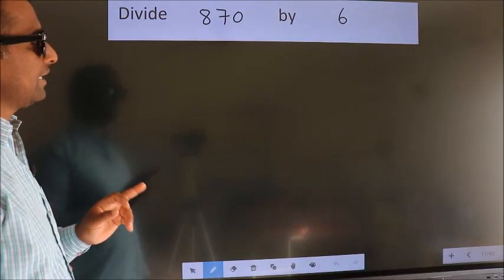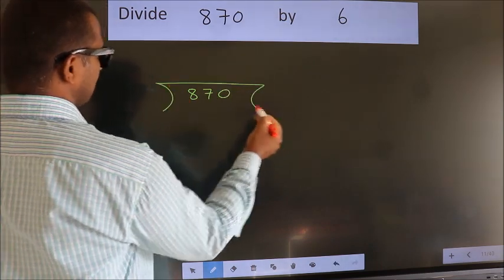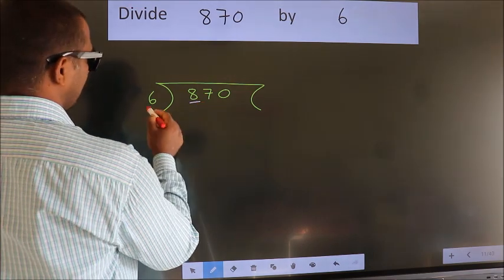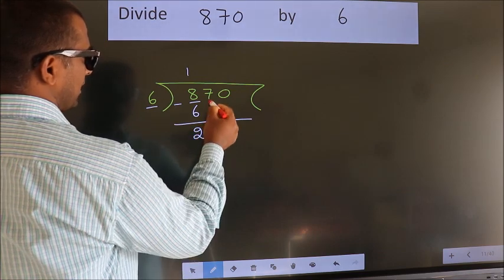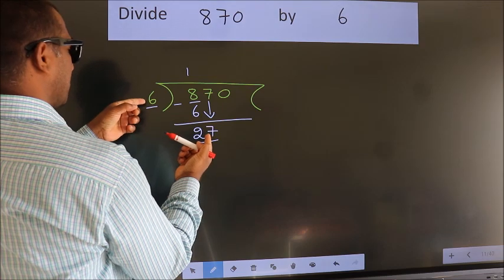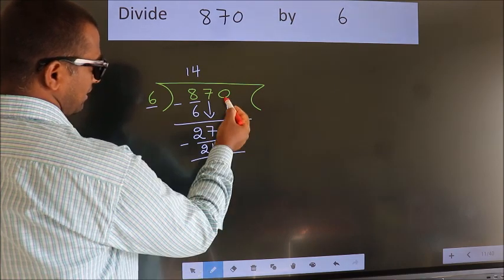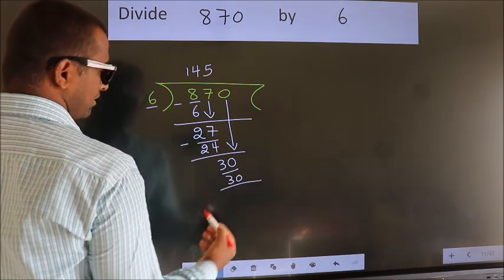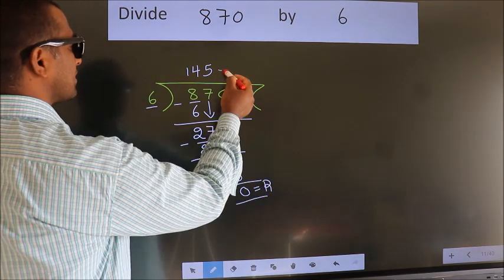Divide 870 by 6